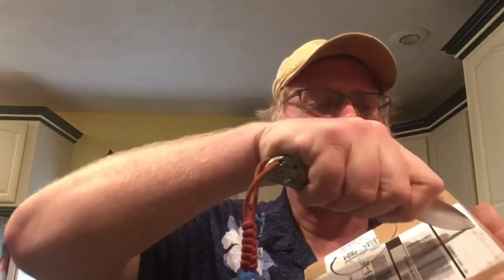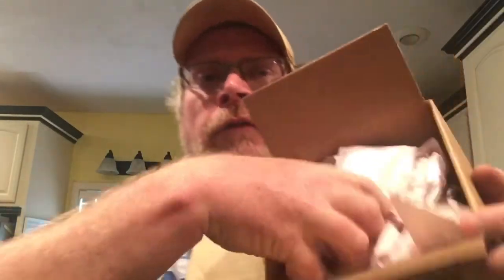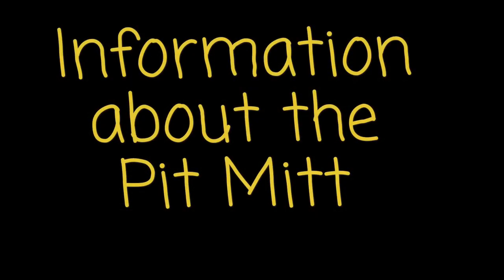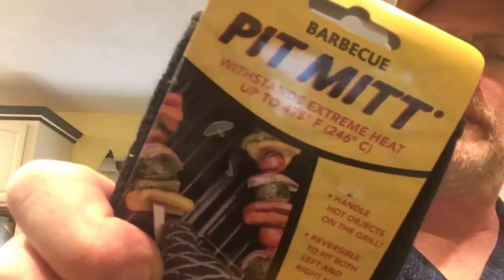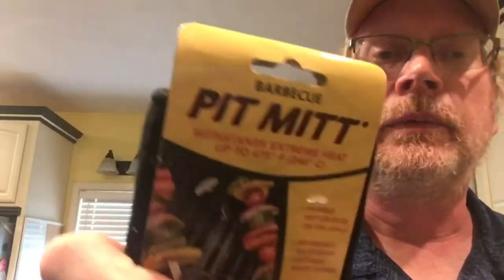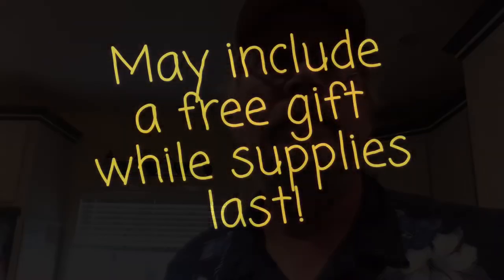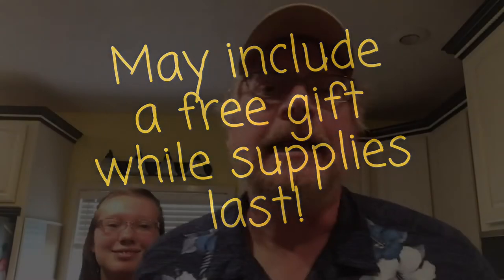Surprise Parcel! Pit Mitt Unboxing, Thank You Barrel House!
The fine folks at Barrel House noticed my dog chewed up my old grilling glove. So the folks at Barrel House sent me a new one. This one is called a Pit Mitt.  I do not work for Barrel House or am I under any contract. I receive no pay or monetary compensation from them.
They sent me a product and am pleased to review it and tell you about it. That is all .
If you would like to get one, or find out more about Pit Mitt, they are available through the following link. Just click accessories and Pit Mitt.